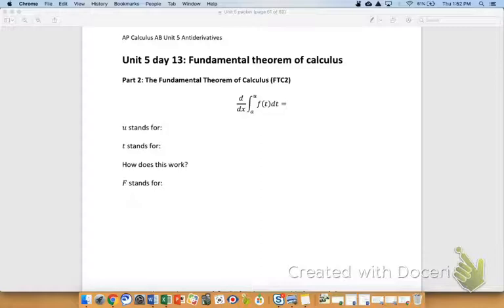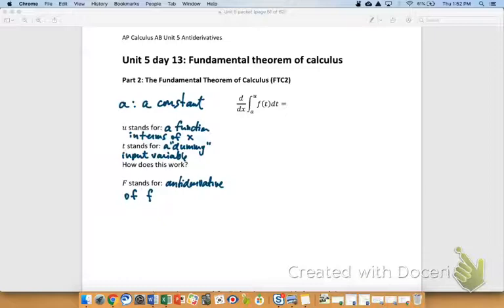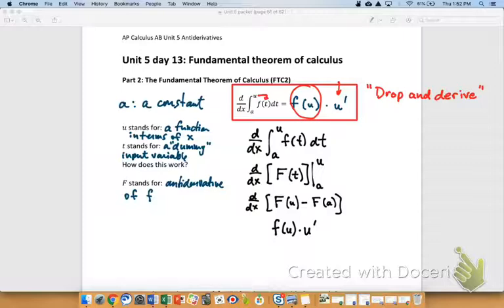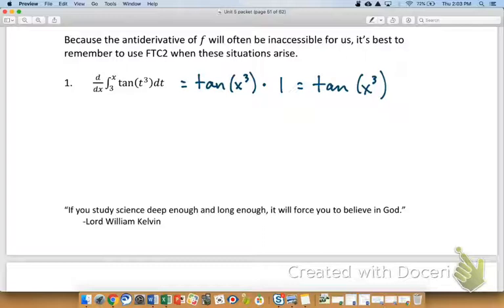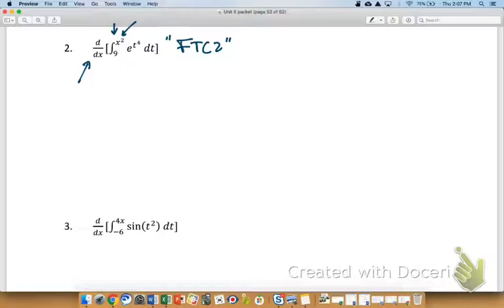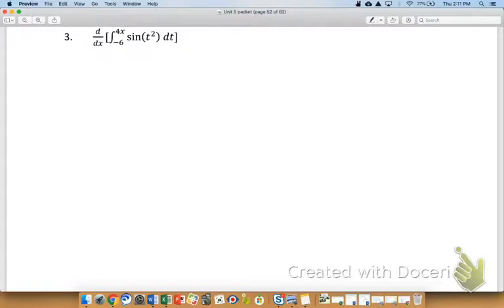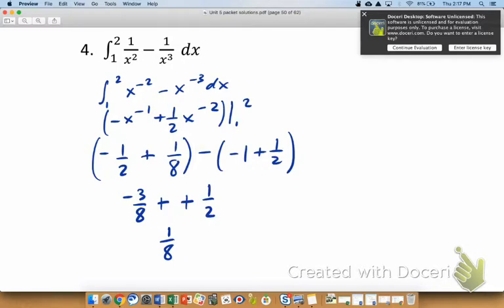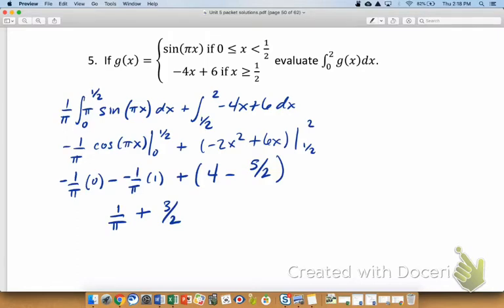ab unit 5 day 13